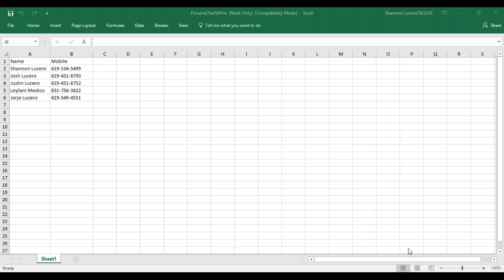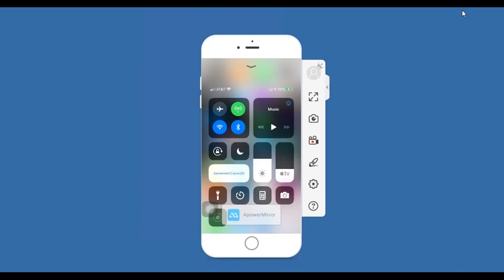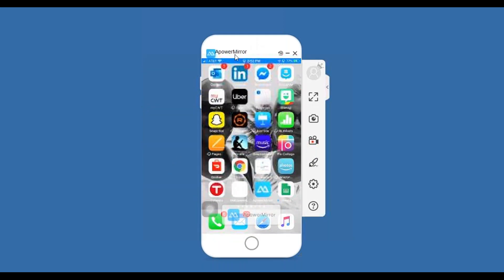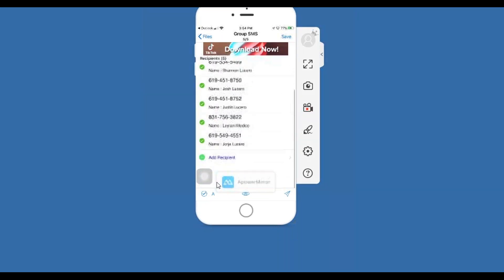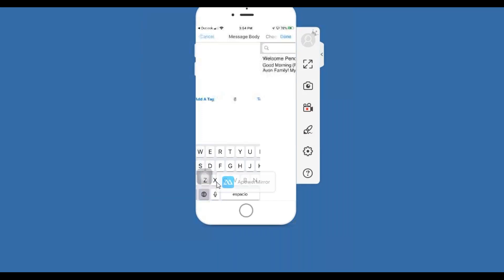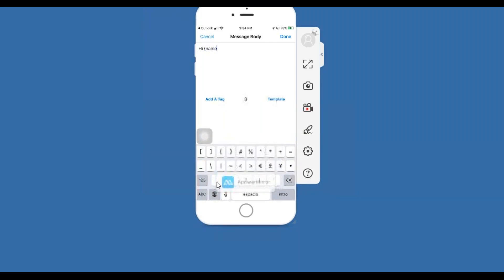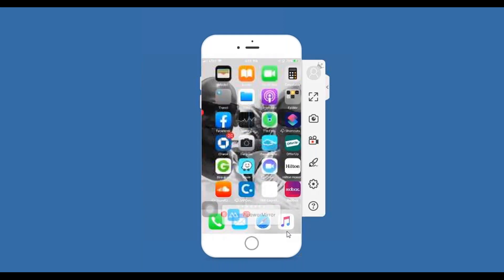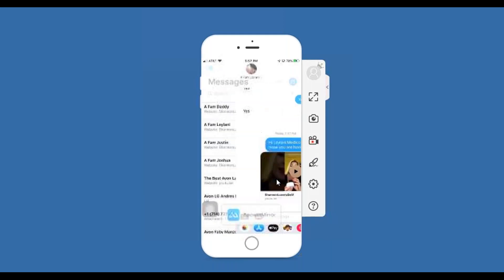SA Text Tutorial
Use this Free App to send out Individualized Text Messages to your teams.